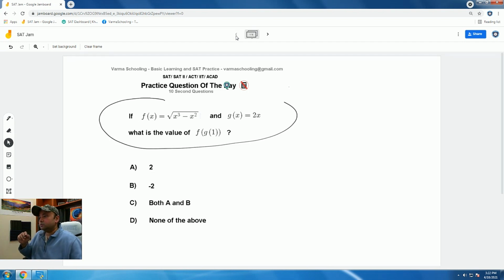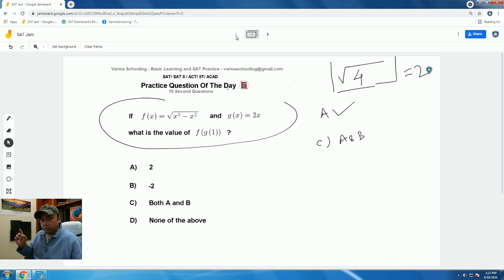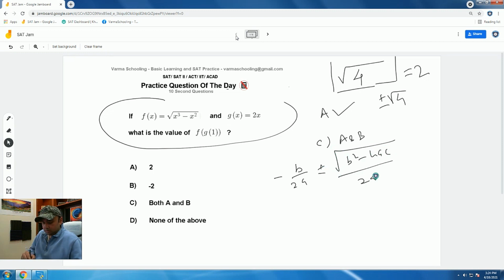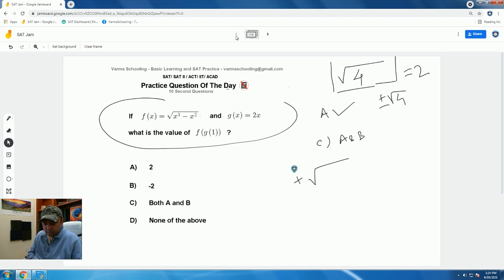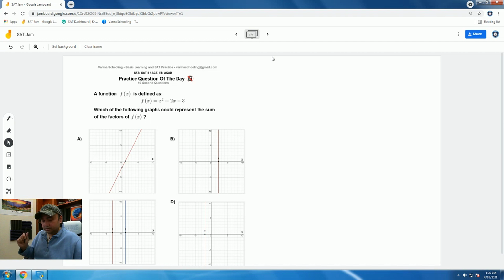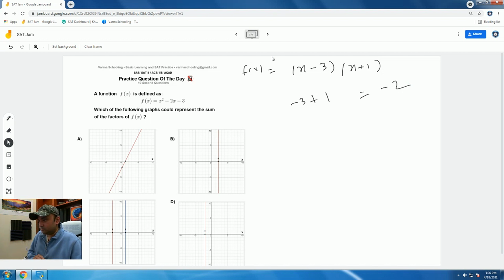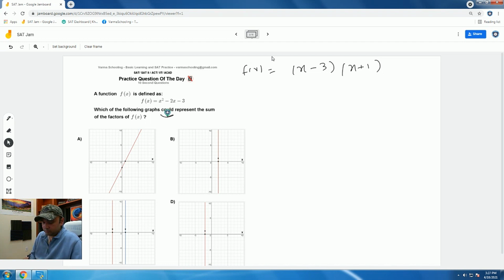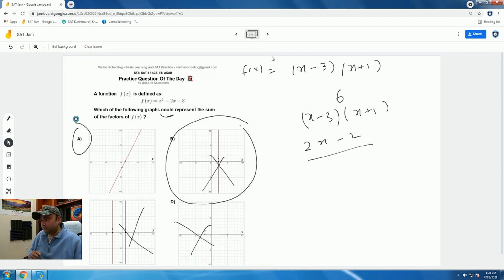Question of the Day - Principal Square Roots and Radicals